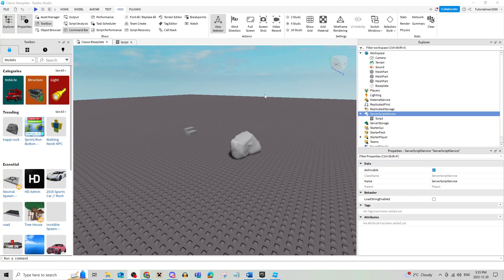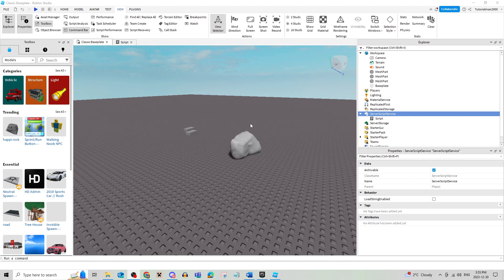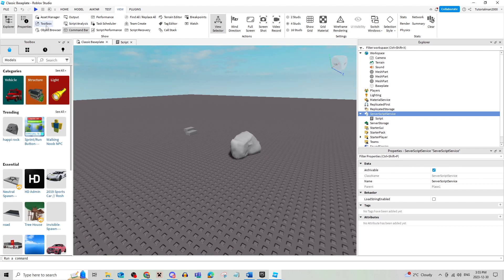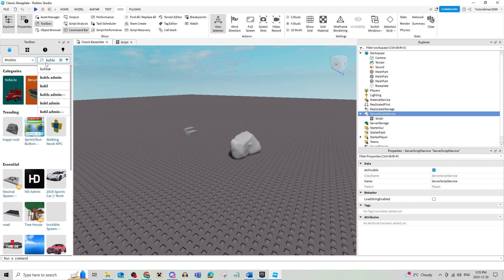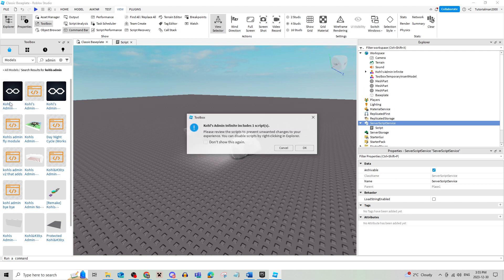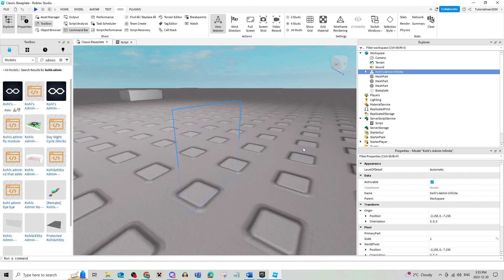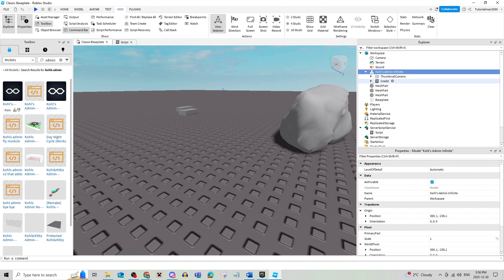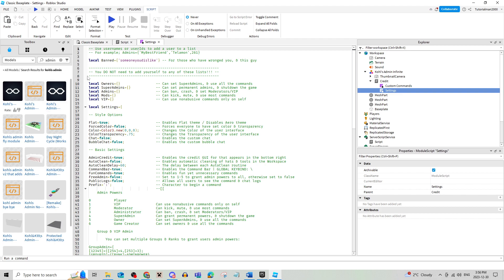How To Give Yourself Admin In Your Roblox Game 2025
How To Give Yourself Admin In Your Roblox Game

In this video we show you How To Give Yourself Admin In Your Roblox Game. If you want to know How To Give Yourself Admin In Your Roblox Game then this is the perfect tutorial for you.